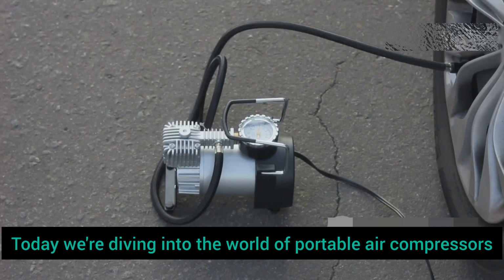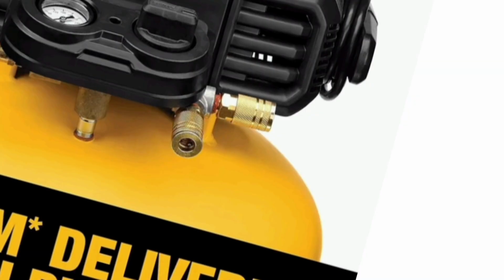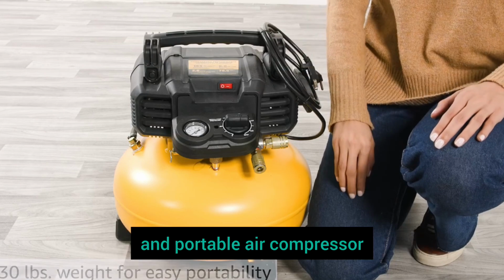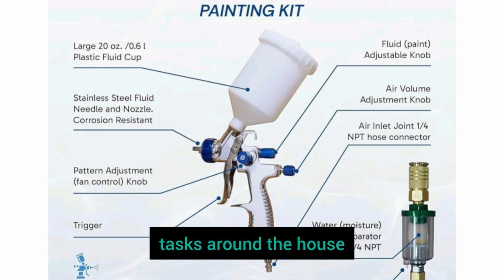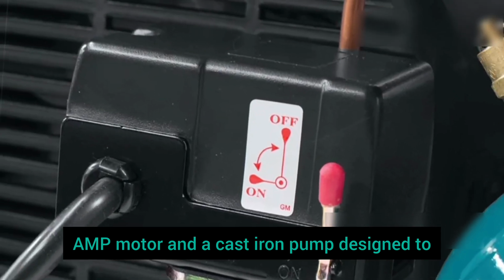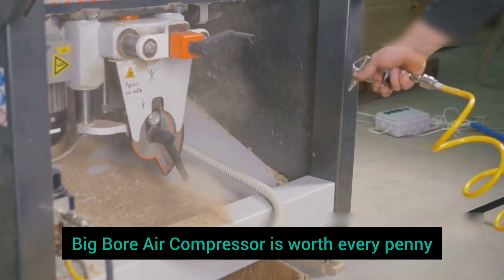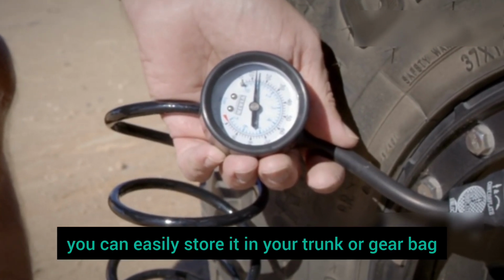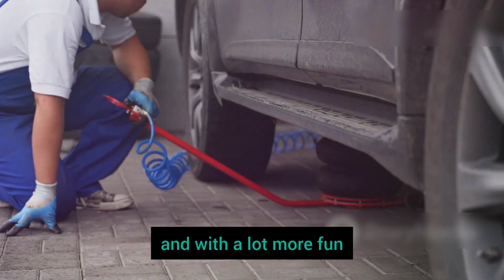5 Best PORTABLE AIR COMPRESSOR for Home Use | 🔥 (DIY Must-Haves!)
5 Best PORTABLE AIR COMPRESSOR in 2024 🔥 (DIY Must-Haves!)
The top 5 portable air compressors on the market

Top 5 best portable air compressors
- DeWalt DWFP55126 Pancake Air Compressor
- California Air Tools 8010 Ultra Quiet & Oil-Free Compressor
- Makita MAC2400 Big Bore Air Compressor
-PORTER-CABLE CMB15 Air Compressor
Portable Air Compressor for Truck Tires
- Viair 400P Portable Compressor Kit

Features of the best portable air compressors
- Portable
- Powerful
- Durable

Applications for the best portable air compressors
- Powering pneumatic tools
- Inflating tires
- Starting engines

How to choose the best portable air compressor
- Consider your needs
- Read reviews
- Compare prices

Where to buy the best portable air compressors
- Amazon
- Home Depot
- Lowe's

portable air compressor 145 psi/ 10 bar by stanley
portable air compressor hose replacement
portable air compressor for off roading